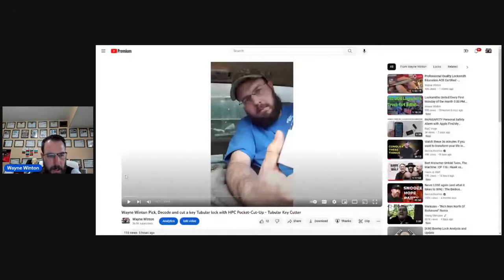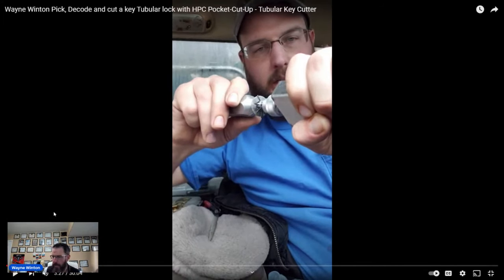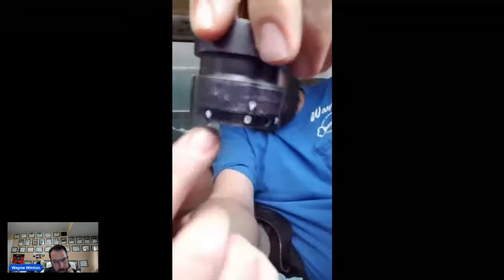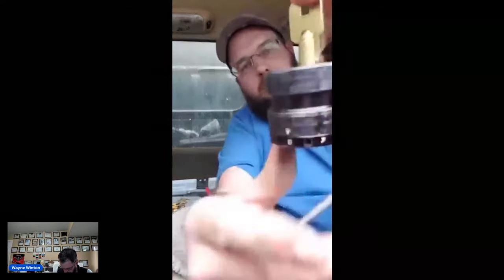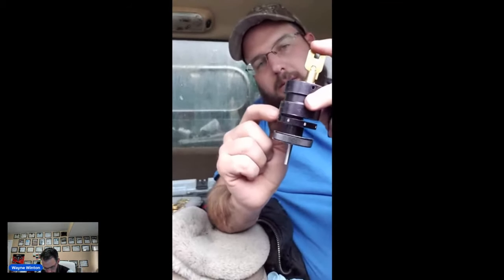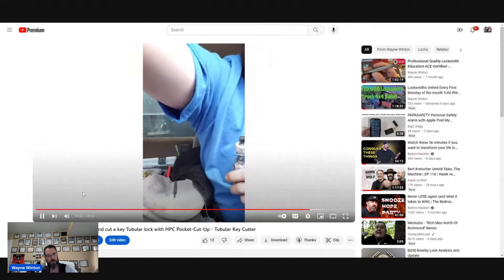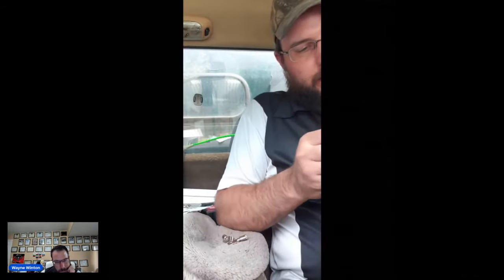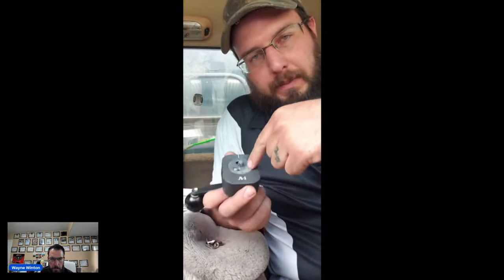Today's topic Tubular locks! Servicing, picking and making a key